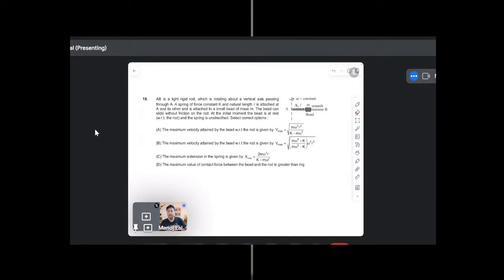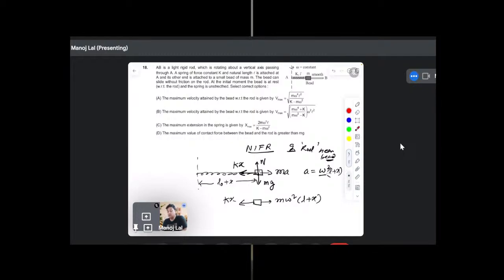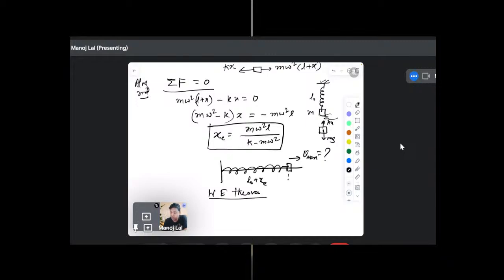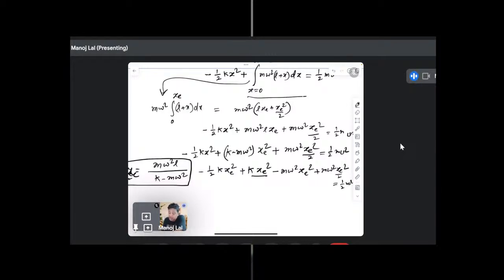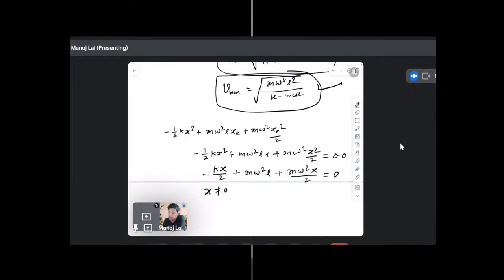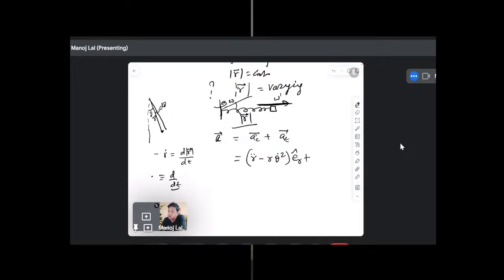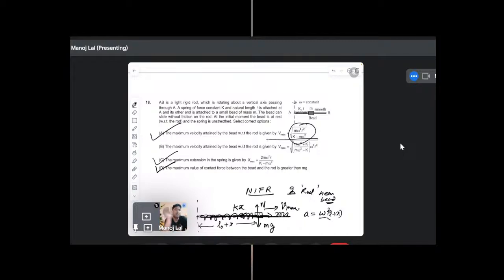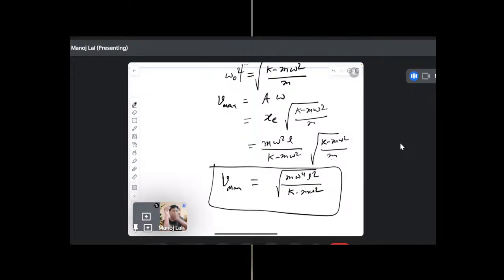Mastering JEE Advanced Physics with Manoj Lal Sir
Welcome to "Mastering JEE Advanced Physics with Manoj Lal Sir" on PhysicsInfy! This channel is your ultimate guide to mastering physics for JEE Advanced, designed specifically for dedicated JEE aspirants. Led by Manoj Lal Sir, a seasoned educator with over 20 years of experience helping students achieve top ranks, each video breaks down complex physics concepts, problem-solving strategies, and high-level tricks essential for JEE Advanced success. From in-depth topic explorations to focused revision sessions, practice tests, and time-saving tips, you'll find everything you need to build confidence and excel. Whether it's Mechanics, Electromagnetism, Thermodynamics, or Modern Physics, PhysicsInfy provides a structured path to conquer every challenge.